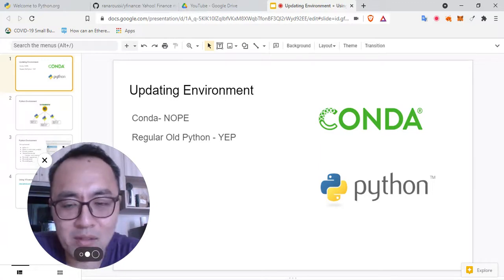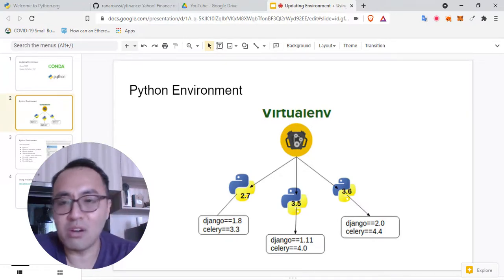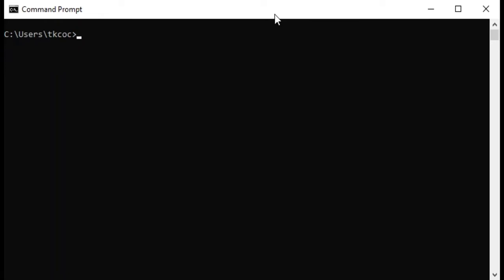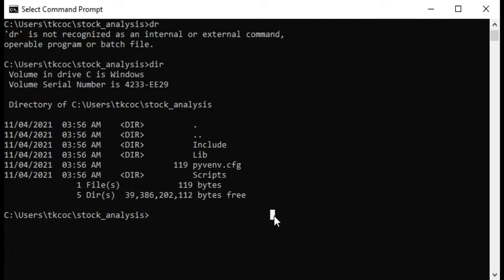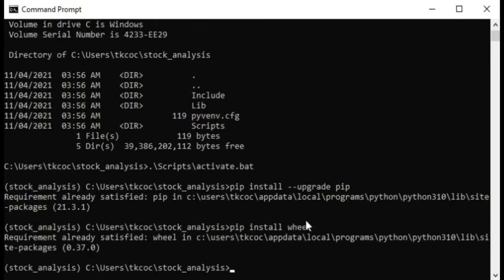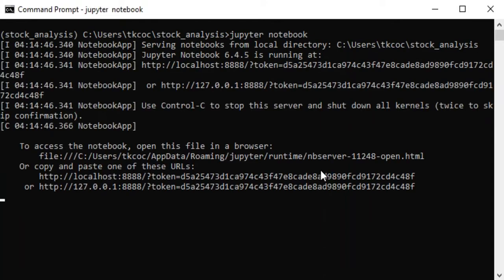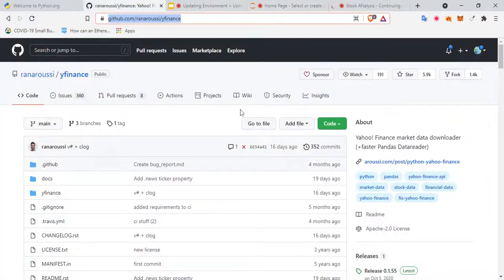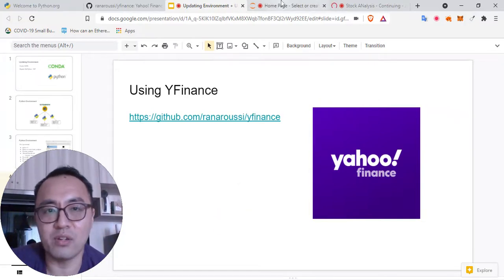Setting up Python & Jupyter Notebook - Episode 9 in Value Investing Security Analysis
We're making some changes to our stock analysis setup - using regular python / jupyter notebook  with yFinance github repo, instead of conda / simfin.